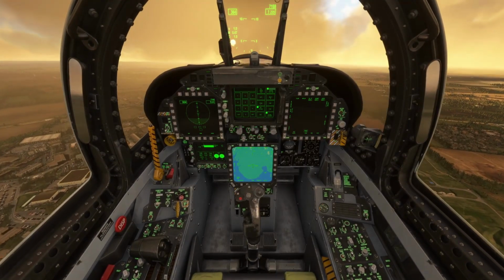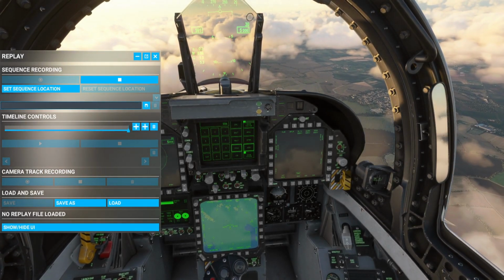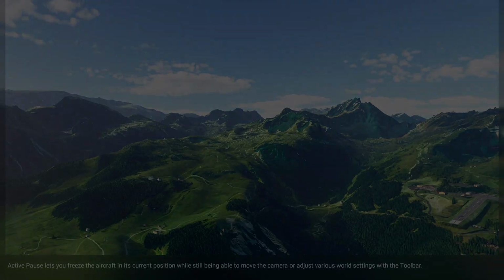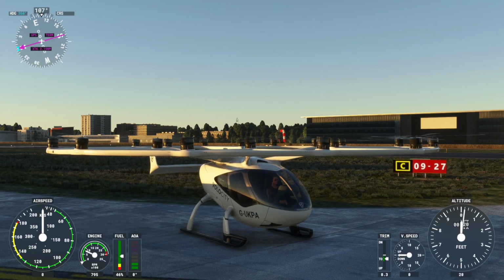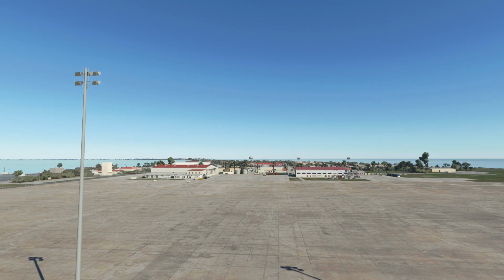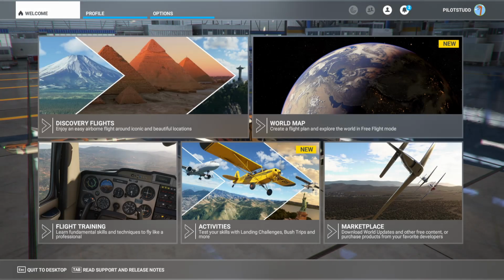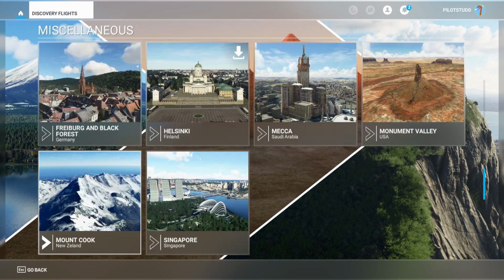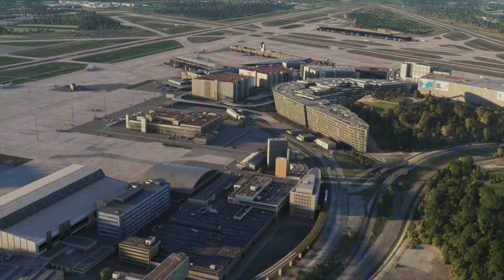NEW Aircraft, Airports, REPLAY + MORE | MASSIVE MSFS Update Explained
My goodness! The new content brought to us through Sim Update 7 and G.O.T.Y edition will need many videos to cover them all. From 5 new planes to DX12, it is certainty exciting. I give my first impressions and initial thoughts as well as explain some of the main features in today's video. Enjoy!

0:00 Intro
1:36 F18 First Impressions
3:50 Replay Mode
7:23 Volocity First Impressions
11:17 PC6 Porter
11:43 Other Aircraft
12:09 Handcrafted Airports
13:13 PC6 Porter Flight
19:20 New Missions
20:15 Zurich and My Thoughts
21:10 DX12 ( Full Video - Coming Soon!)
21:46 Final Thoughts
23:03 Outro